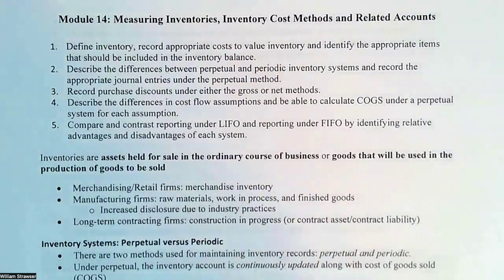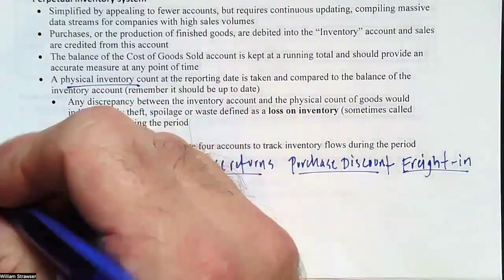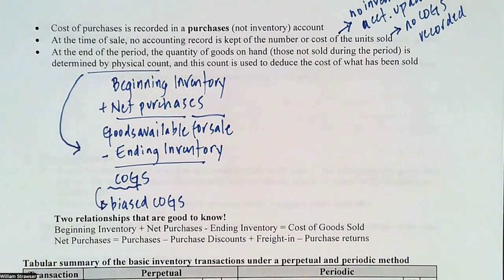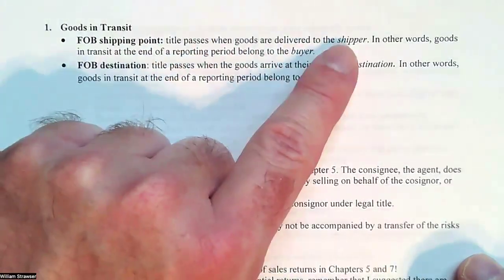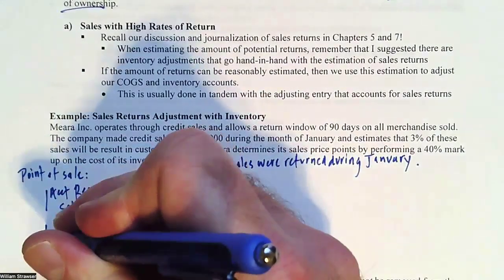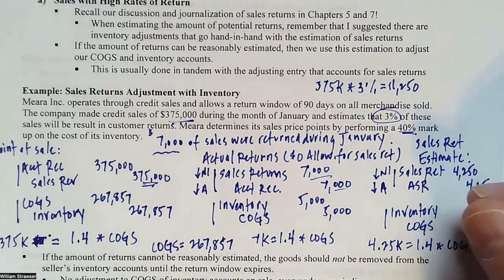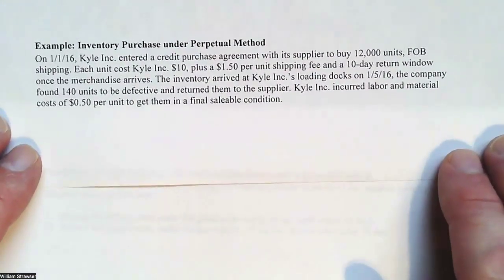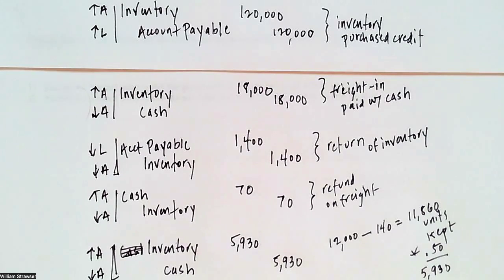ACCT 3313 - Chapter 8, Part 1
US GAAP inventory definition, perpetual versus periodic system of accounting for inventory, basic inventory transactions (purchase, freight, returns).